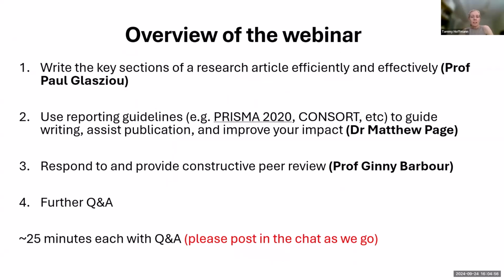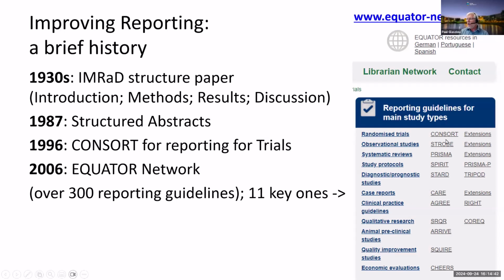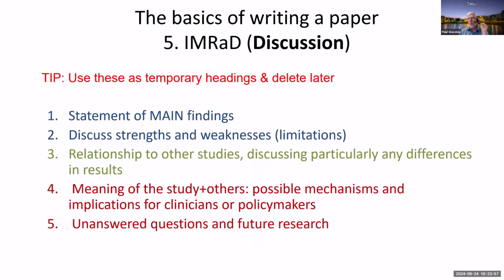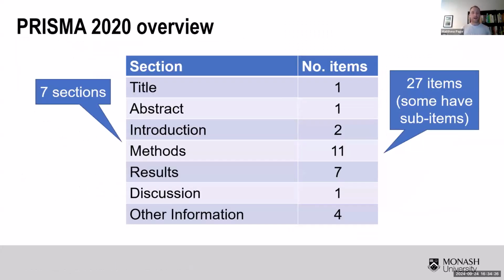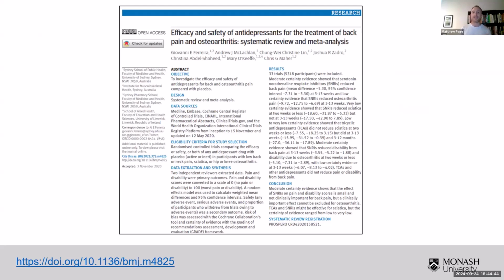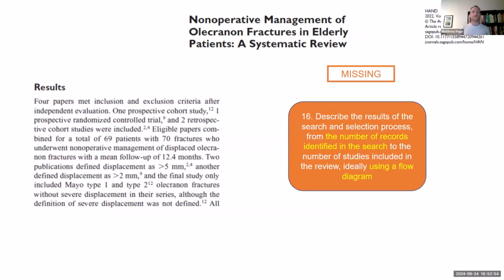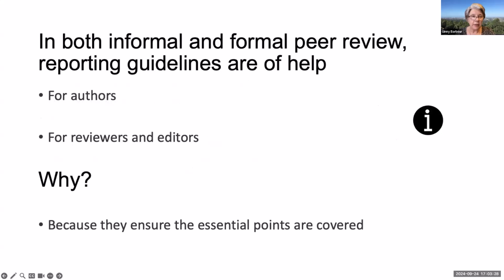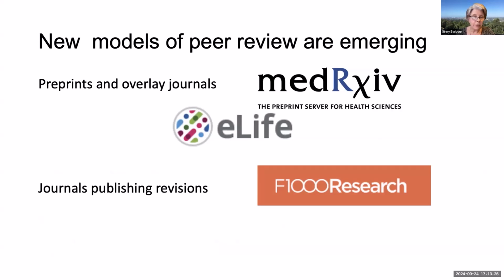Reporting Guidelines Webinar 2024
Presented by Professors Paul Glasziou, Tammy Hoffmann, Ginny Barbour and Dr. Matthew Page. This webinar covers what you need to know to efficiently and accurately write up and publish your research, to clearly communicate your findings. It will help you avoid the common mistakes and improve your chances of publication. During this presentation you will gain the skills to: 1) Write the key sections of a research article efficiently and effectively. 2) Use reporting guidelines such as PRISMA, CONSORT and STROBE to guide the writing task, assist publication, & improve the impact of your research. 3) Respond to and provide constructive peer review.